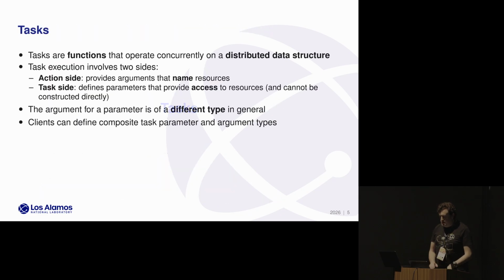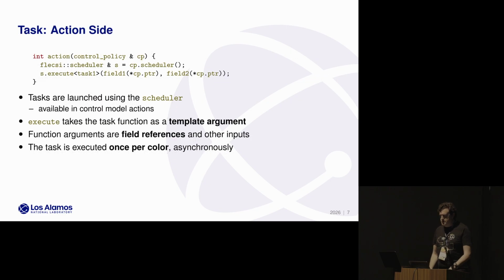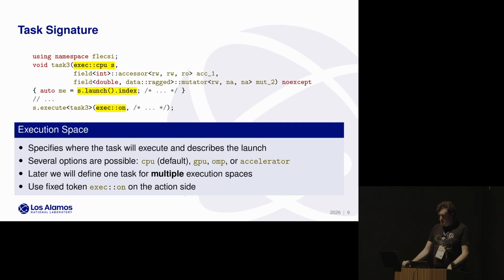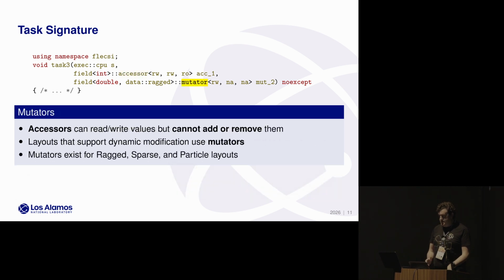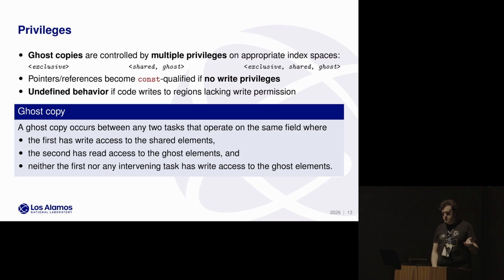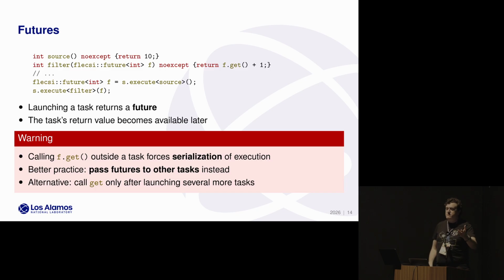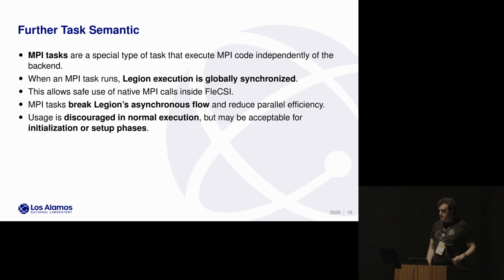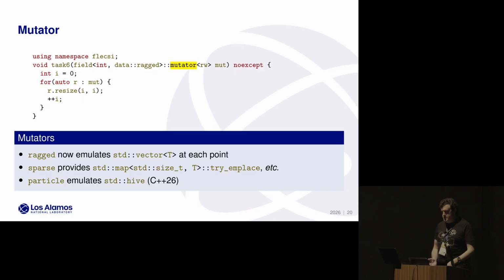FleCSI Tutorial Module 4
Module 4 of the FleCSI Tutorial: Execution Model

FleCSI is a C++ library designed to simplify the development of portable, scalable scientific computing applications. It provides a flexible, distributed, task-based, hierarchical programming model that abstracts parallelism, data management, and execution control.

This tutorial series introduces the FleCSI programming model.

LA-UR-26-22813